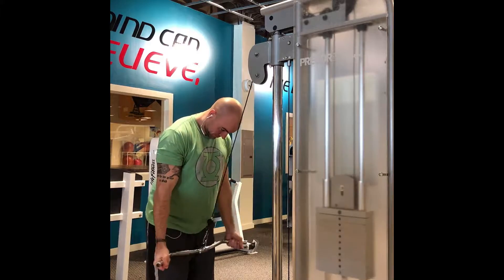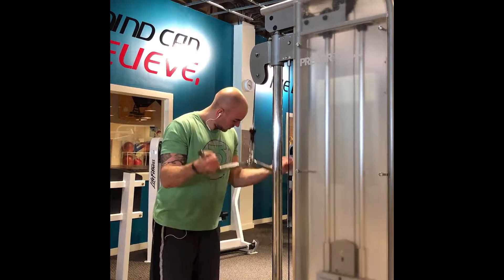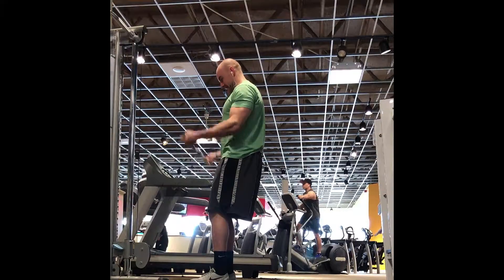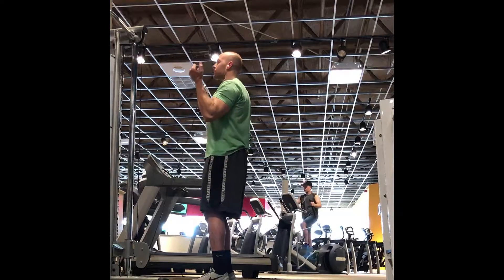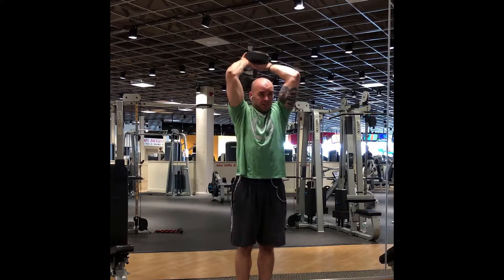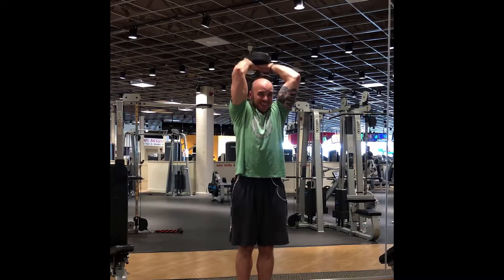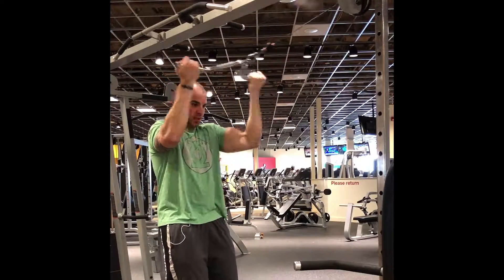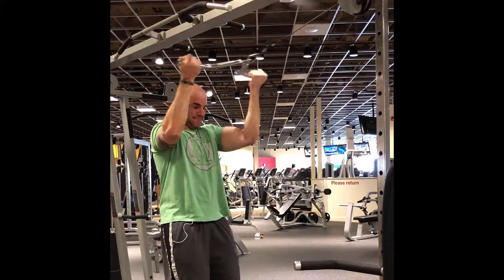Quest to 205: Pros and Cons of Salt in your Diet | Bicep Tricep Workout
Creating a positive community through fitness, health and nutrition!